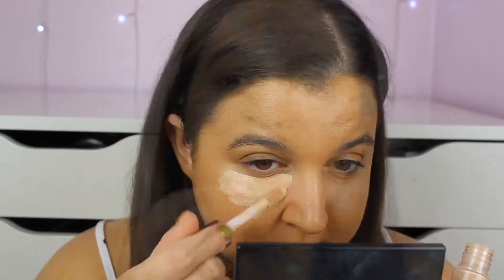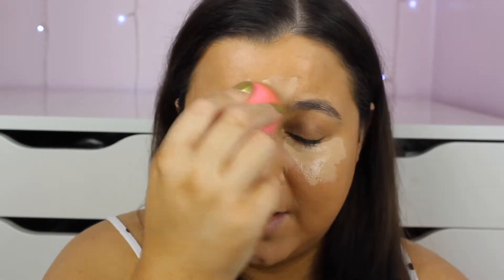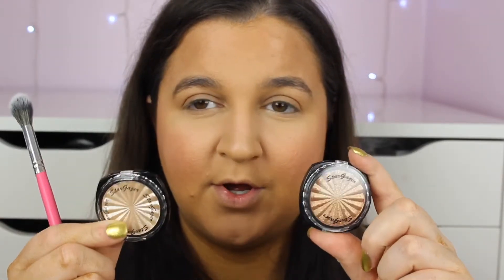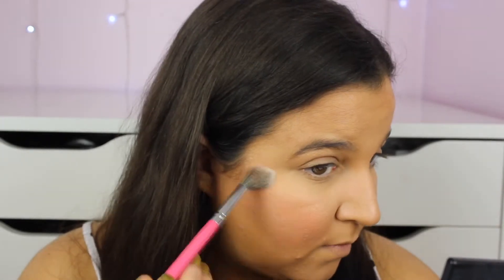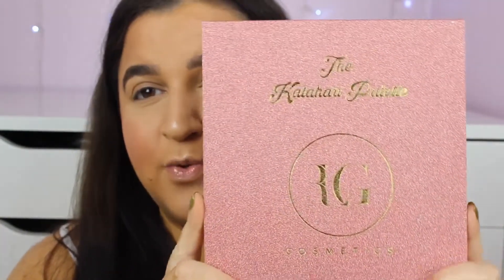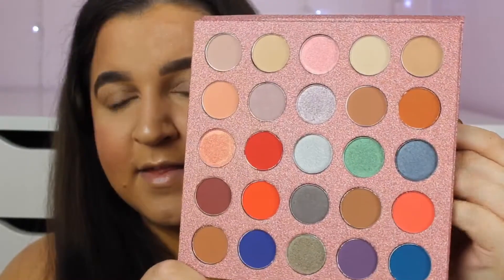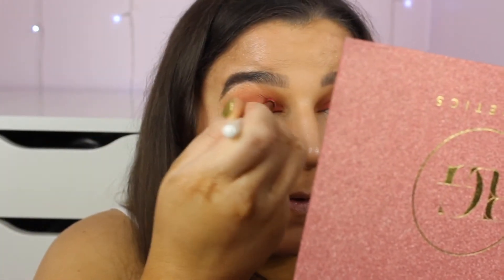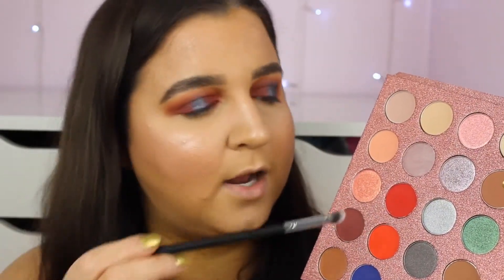Playing with IMATs makeup ✨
As promised I created a look using new make up I got at IMATs